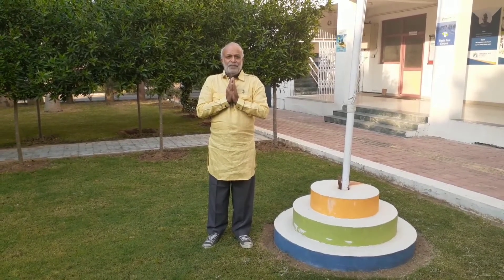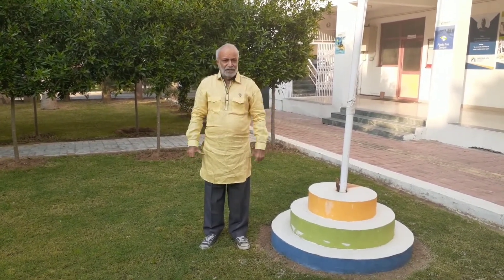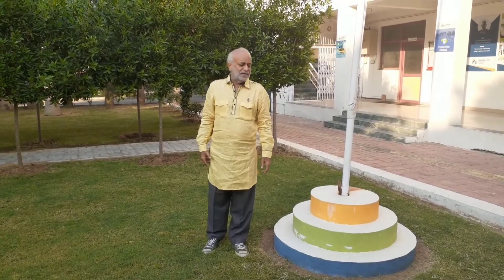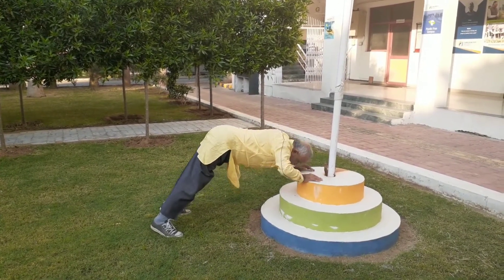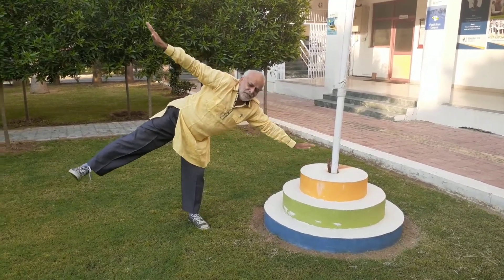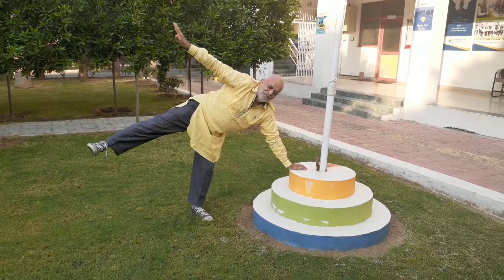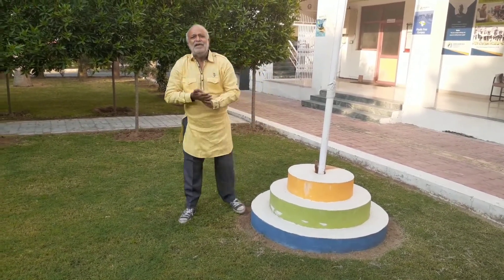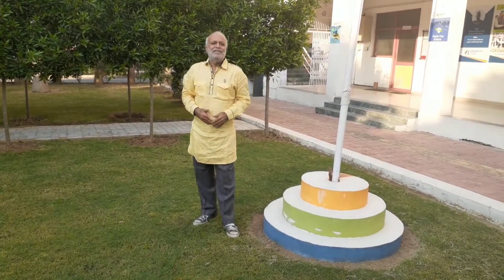Core strengthening, Core balancing, Having Joyous life during Corona Times.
Dr Hemant Chimanlal Parikh, ( , , ), MD DGO LlB Yog Teacher, Bliss Coach; from Gujarat, India, shares moments of core balancing and core strengthening. In corona times, it is important to strengthen your chest and respiratiory muscles. By strengthening your core muscles, you become stronger and more immune. Remain careful, while performing alone! JOYOUS and Safe life!!